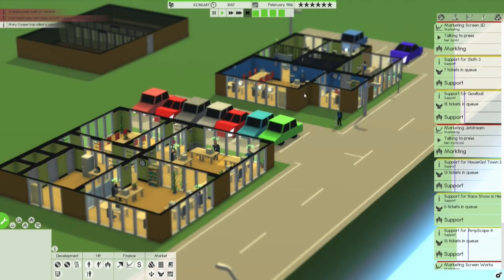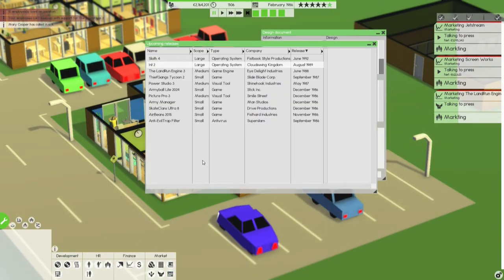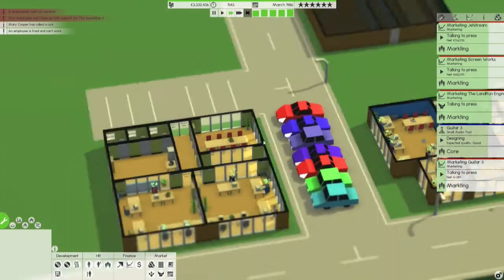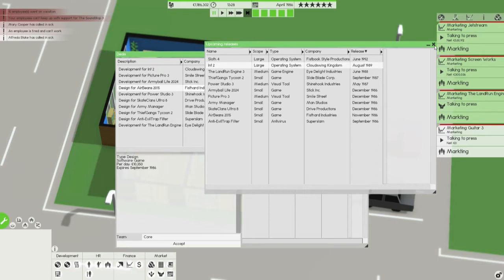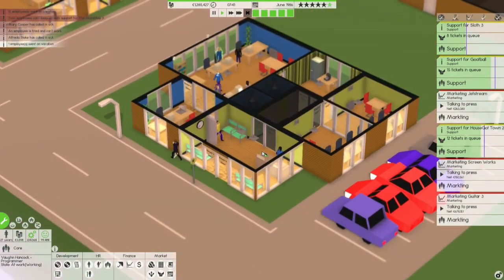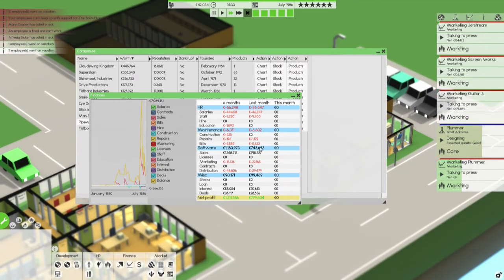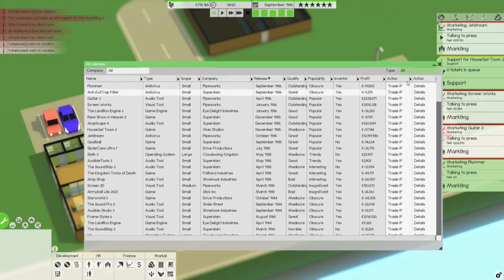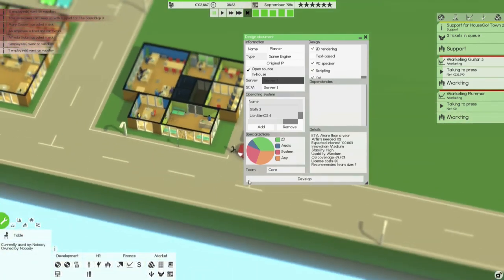Let's Play Software Inc. :: S2 Episode 7 :: UI Upgrade!